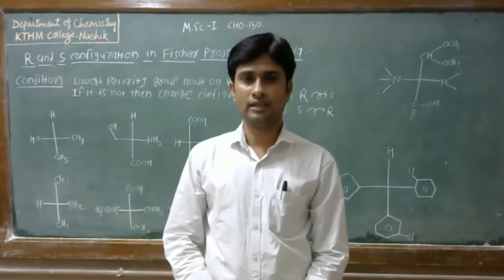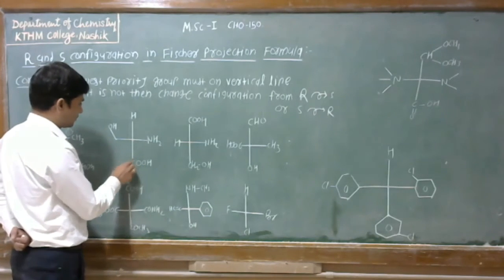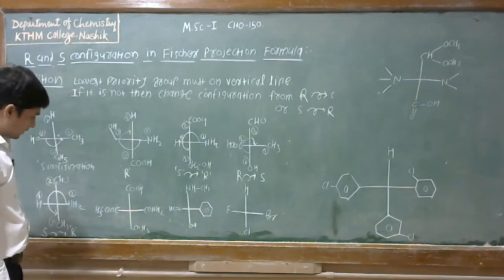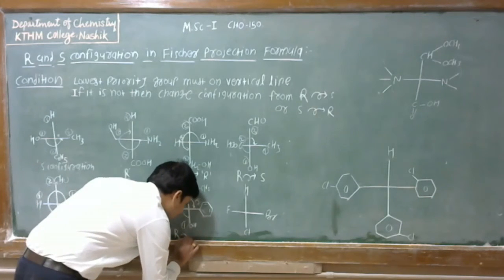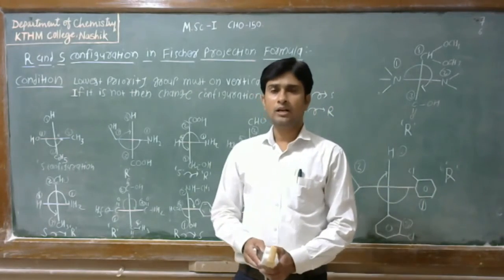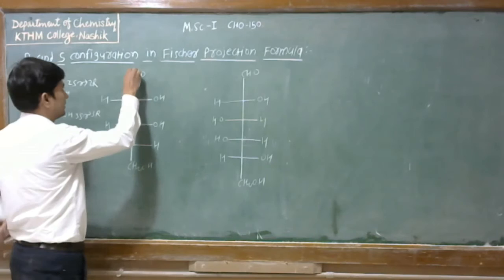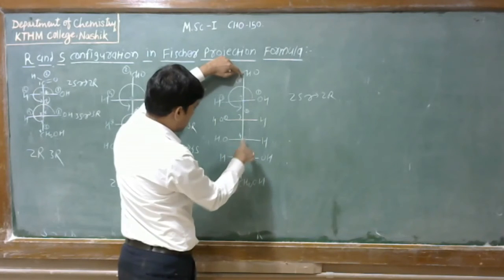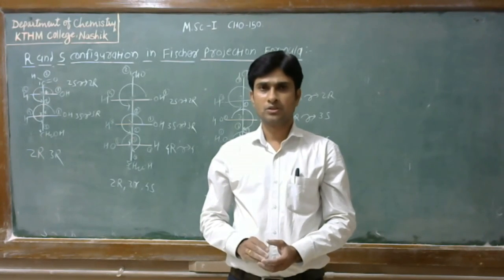MSc-I (Chemistry) | CCTP-3 CHO-150: Organic Chemistry I | Dr. Keshao A Mahale | Lecture -10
Chapter- Stereochemistry
Topic:   R and S Configuration in Fischer Projection Formulae having one or more Carbon atom